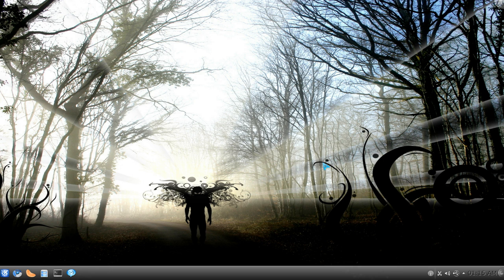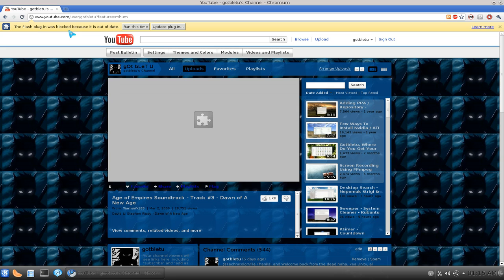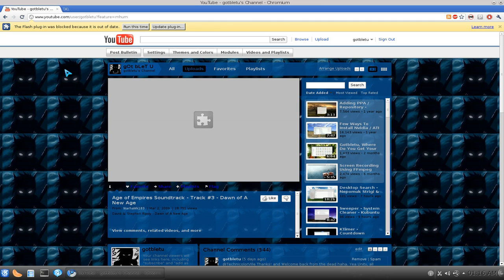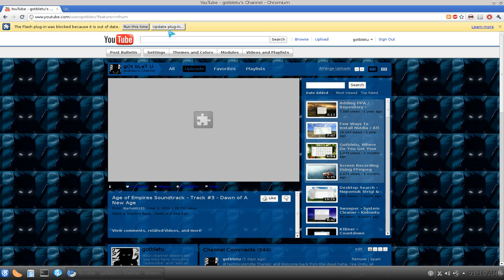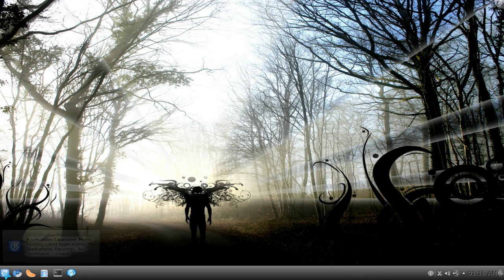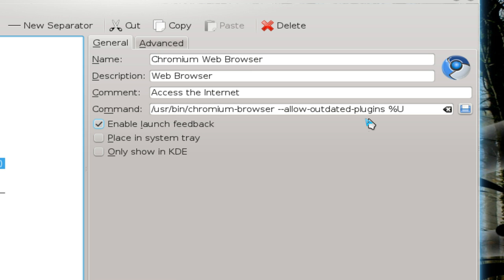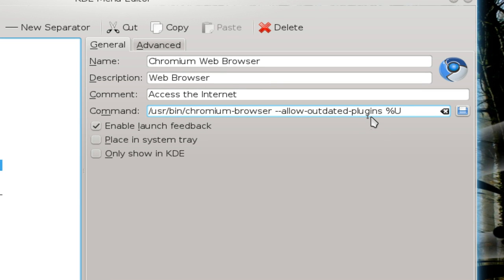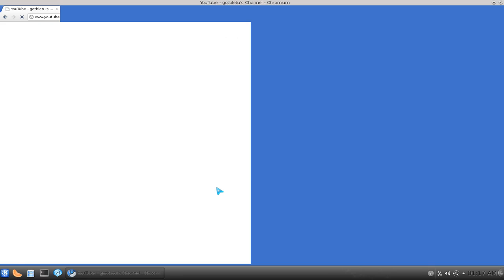Disable Out of Date Plugin Warning - Chromium - Kubuntu 10.10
add in the "--allow-outdated-plugins"

Ex:
/usr/bin/chromium-browser --allow-outdated-plugins %U

this allows you to use out of date plugins